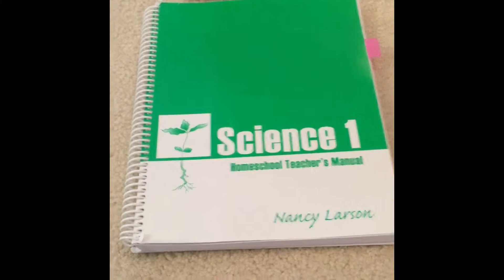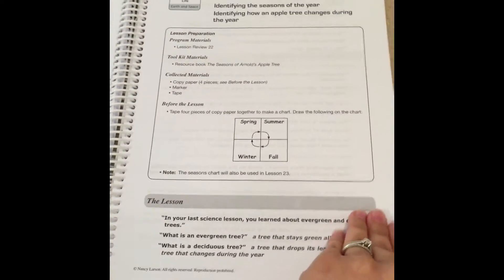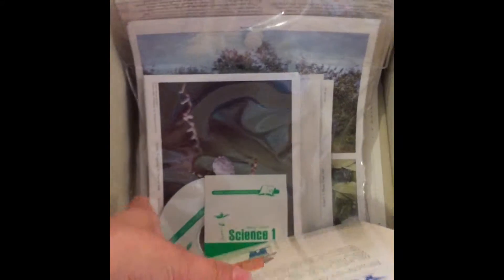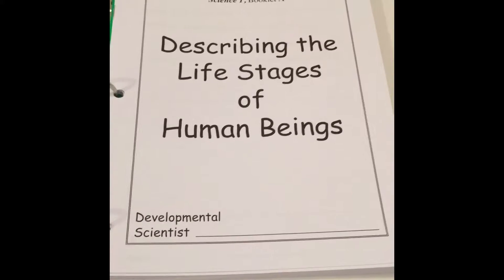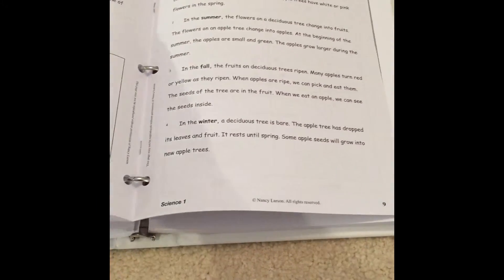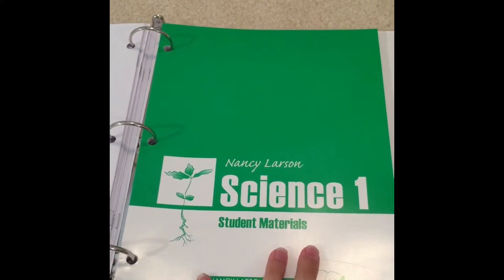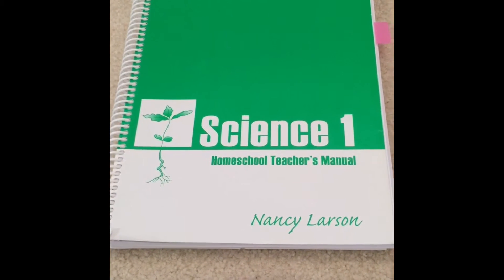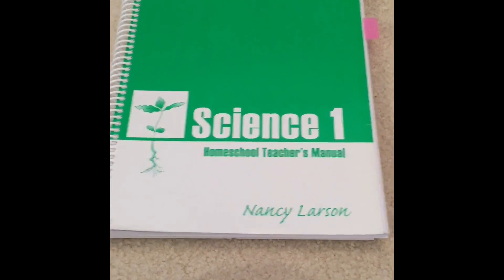How I Organize Nancy Larson Science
Organizing and teaching with Nancy Larson Science